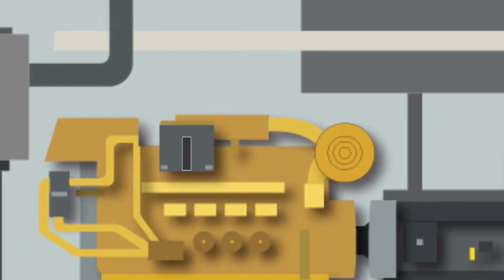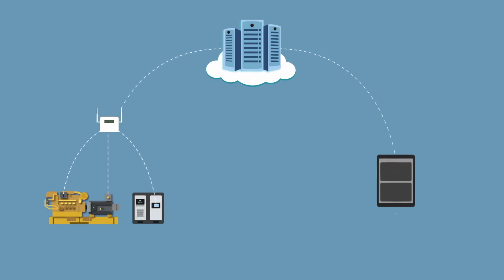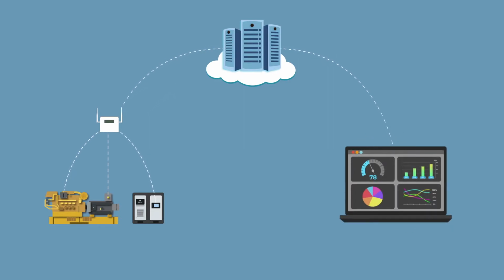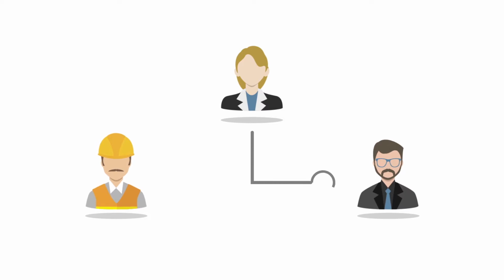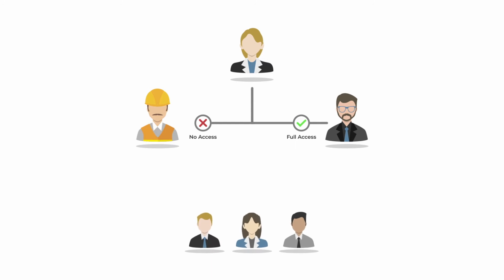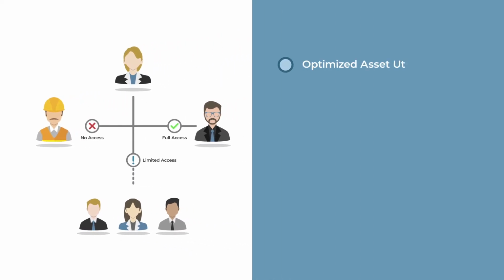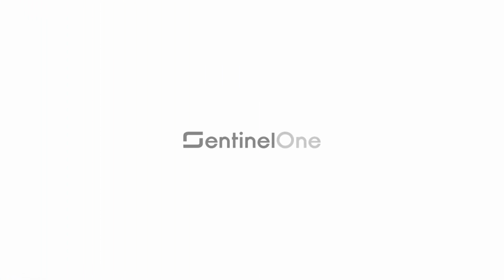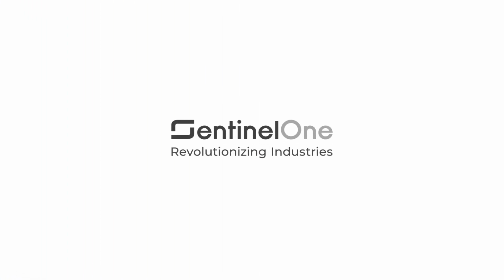SentinelOne - Smart Monitoring System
SentinelOne is a low-cost connected site solution that keeps site administrators updated about machine utilisation and performance using relevant KPIs. The Industrial Internet of Things platform transforms domestic, commercial and industrial operations, enabling site managers to remotely monitor asset utilisation, performance, and other critical variables in near real-time.